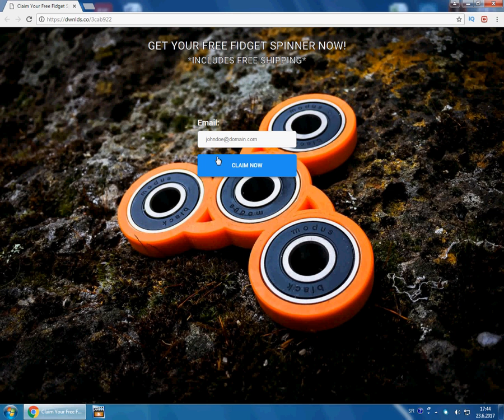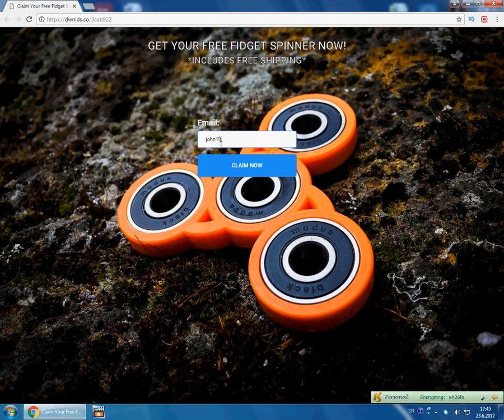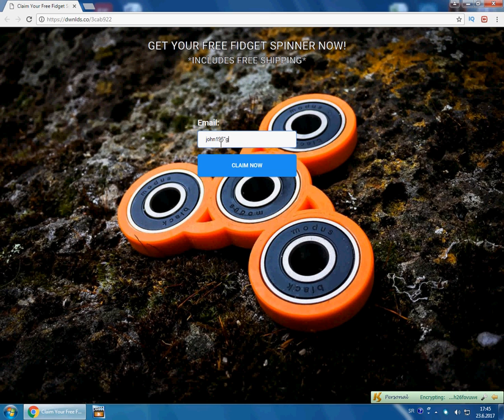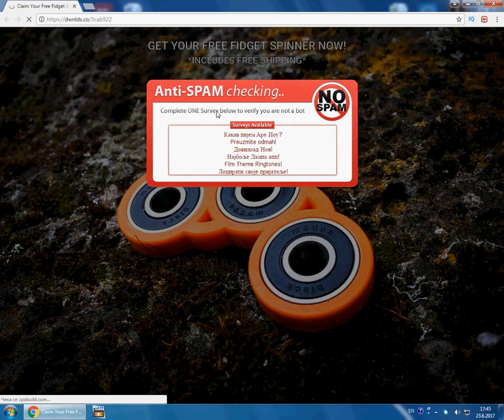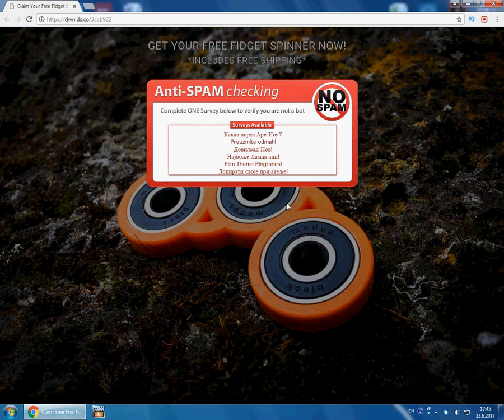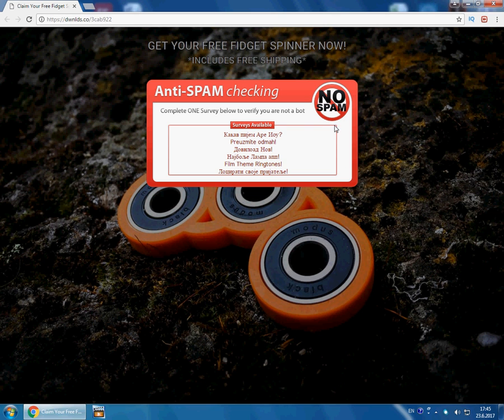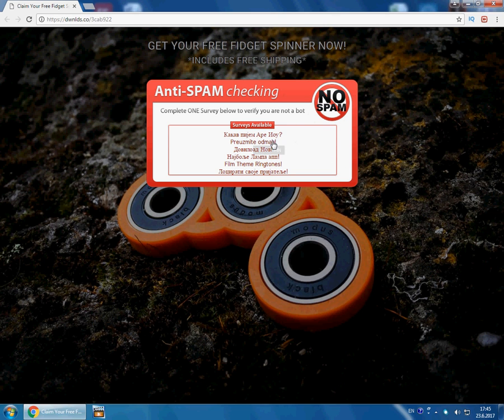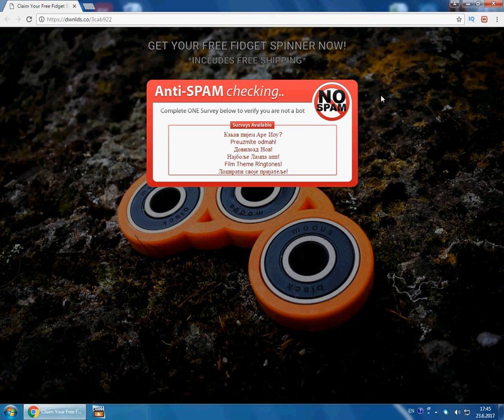Free Fidget Spinner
Steps to recieve Free Fidget Spinner
3.Prove that you are human
4.Enjoy your free spinner